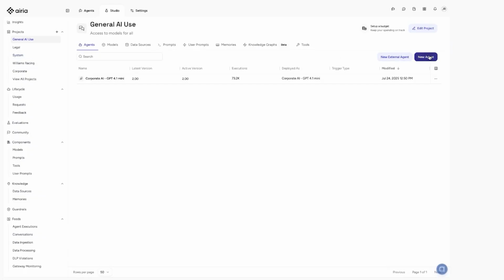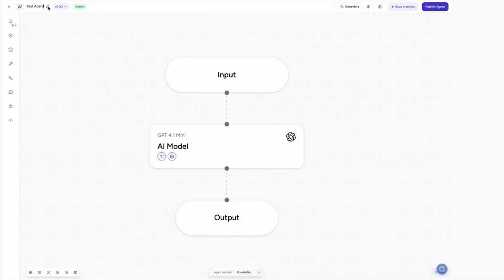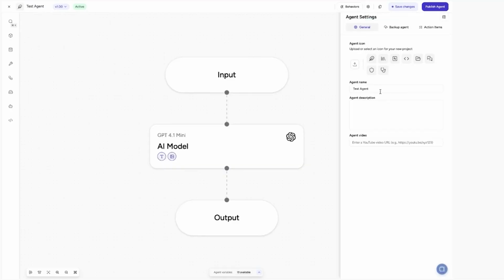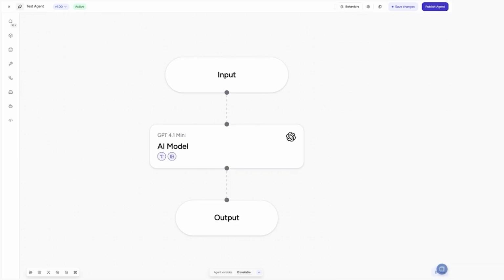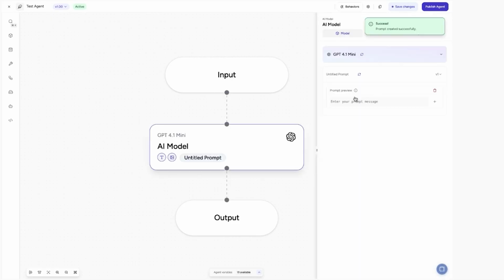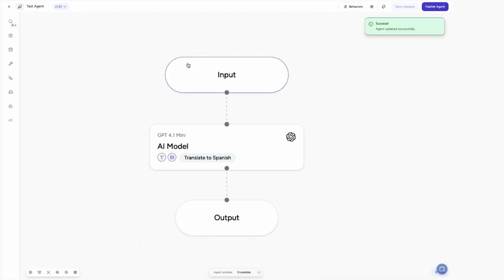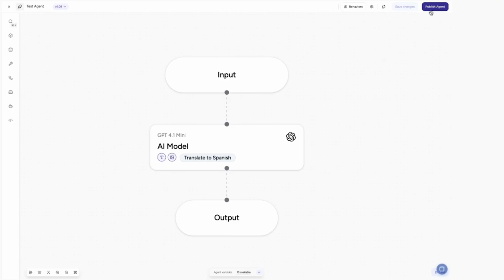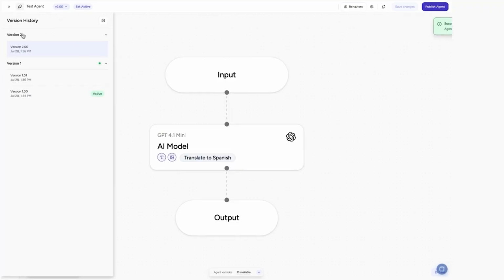Agent Naming and Versioning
Discover how to manage agent versioning and naming on the Aria platform in this step-by-step guide. Learn how to create new agents, update prompts, manage version histories, and set active versions for seamless deployment.

Watch now to streamline your agent workflows and ensure your users access the right version every time!